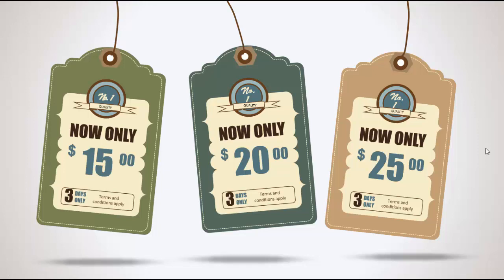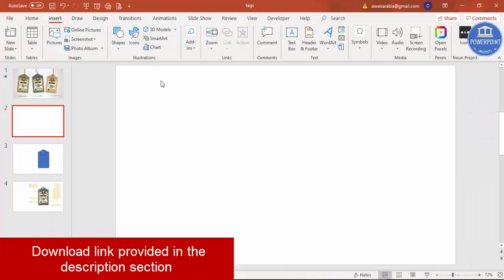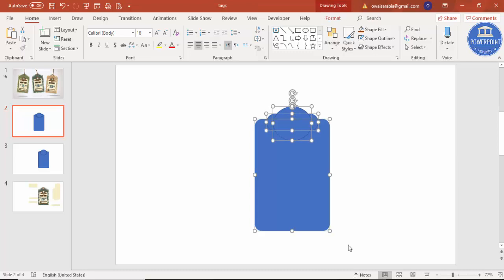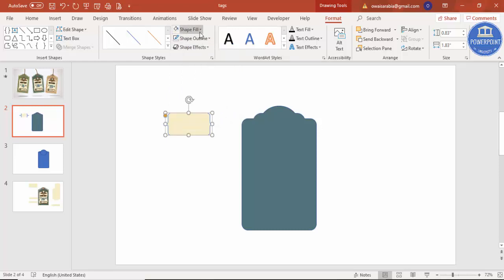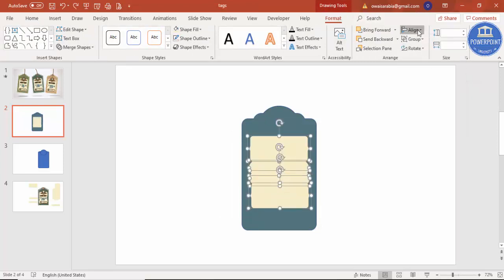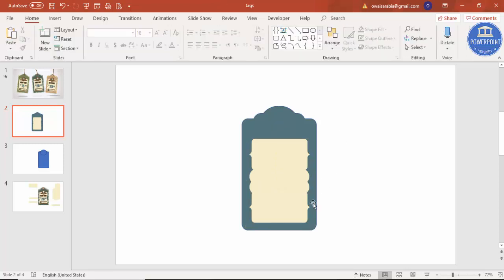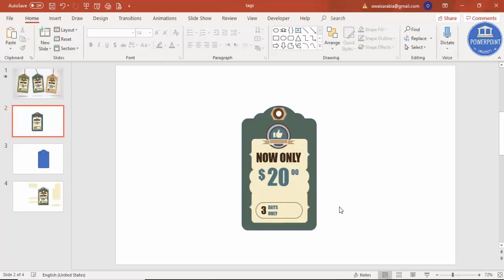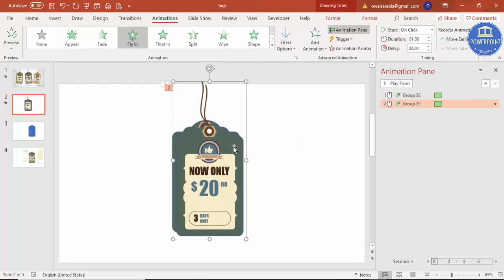How to create Price Tags / Sales Tags / Name tags in PowerPoint.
[Download link provided below]:
In this tutorial, I have explained, how to make hanging tags in PowerPoint. These hanging price tags can be copied on to your presentation to show that this design or slide is for sale or you can use this slide to show that discount is on for your products.